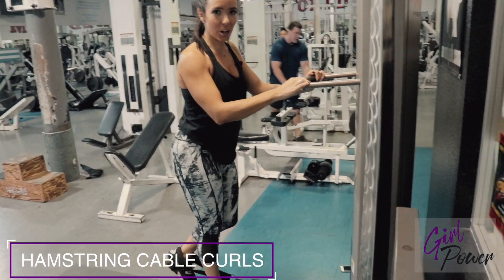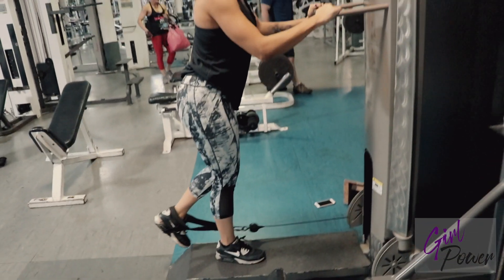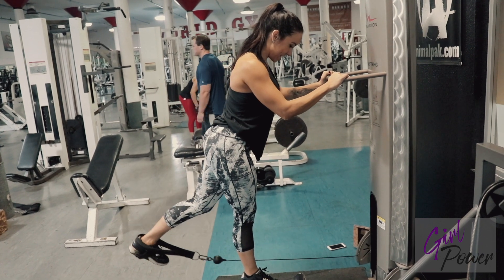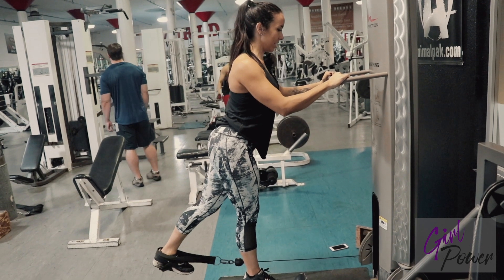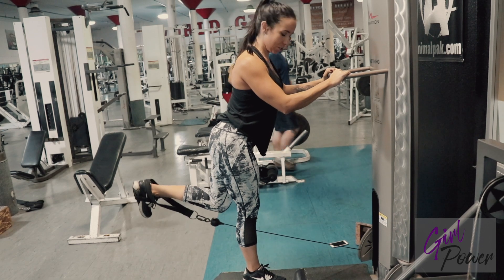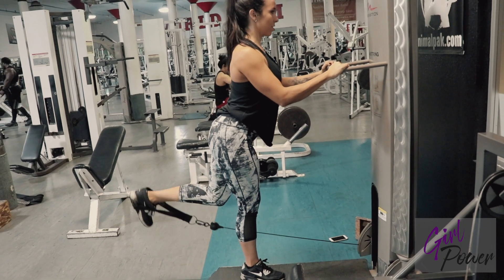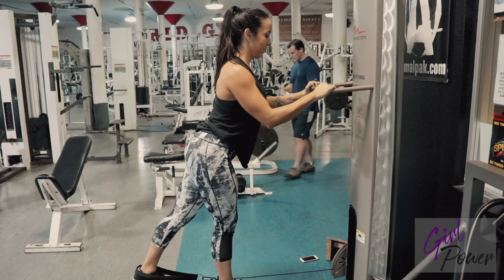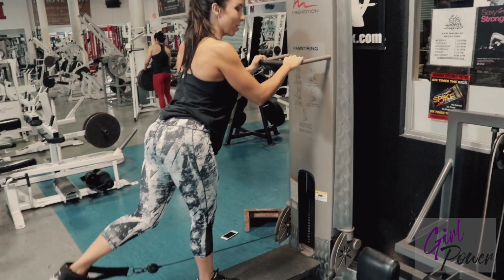How to Hamstring Curls Cable - Girl Power Tribe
Be apart of the Tribe on Facebook!